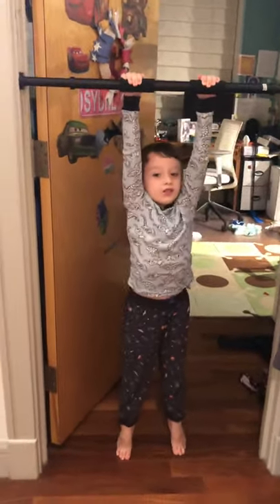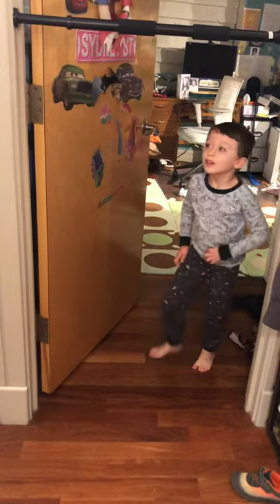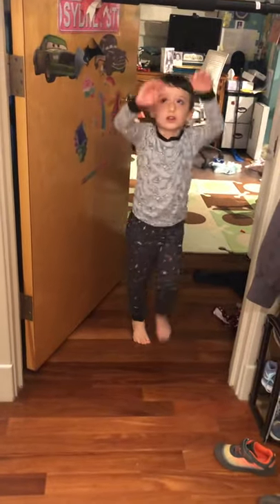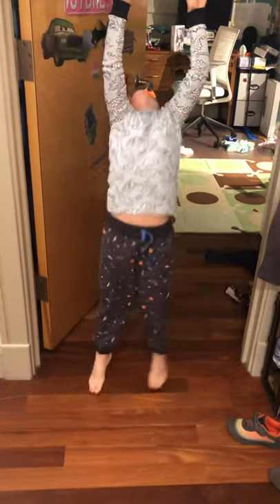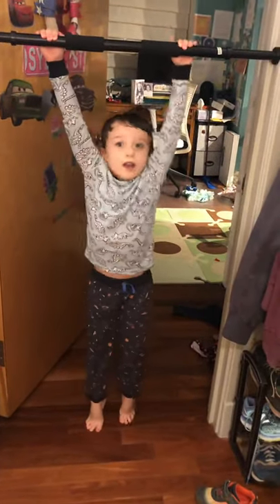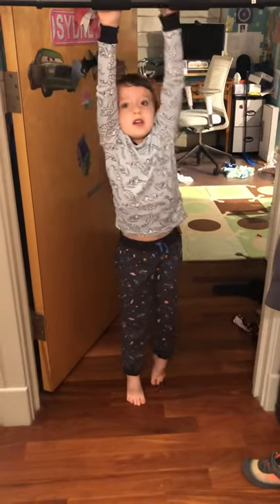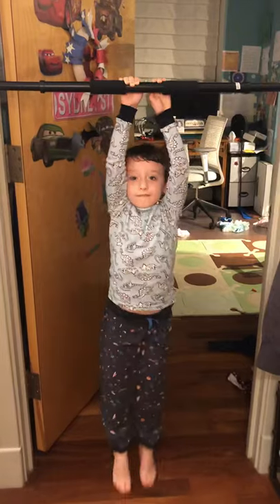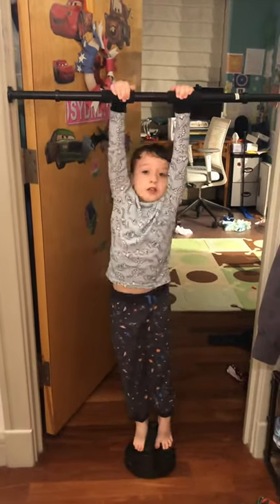Killer Pull Up Bar routine for Kids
Hardcore workout for kids or anyone with a pull up bar by a 5 year old